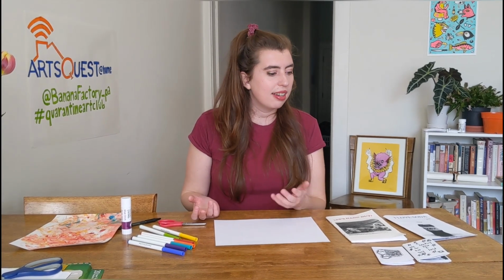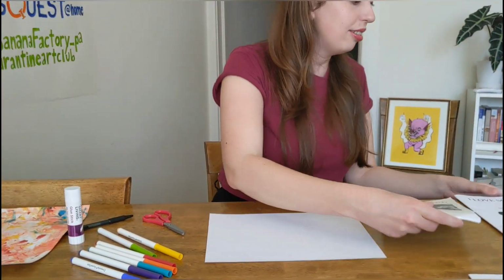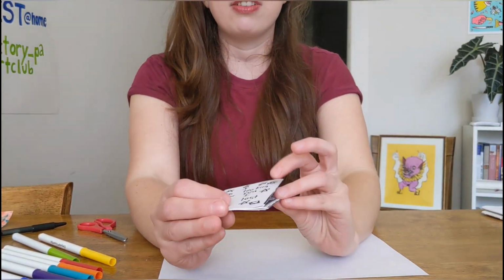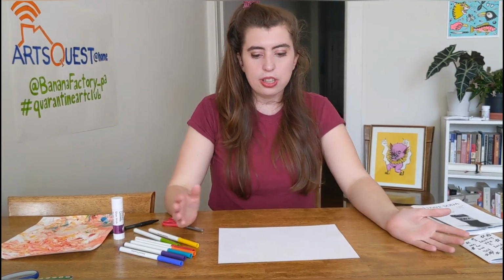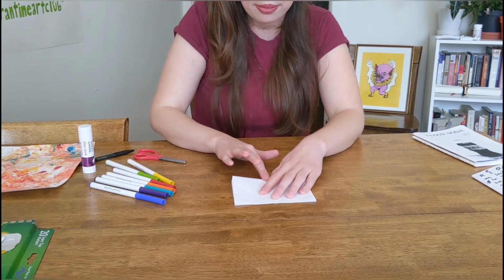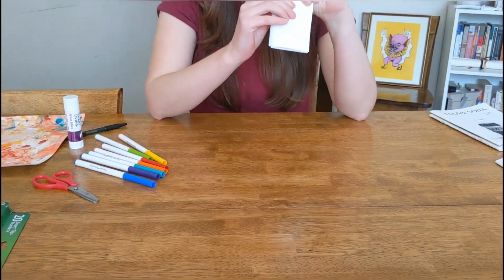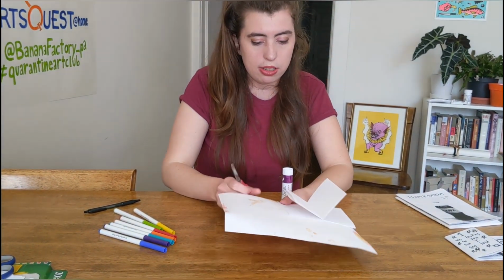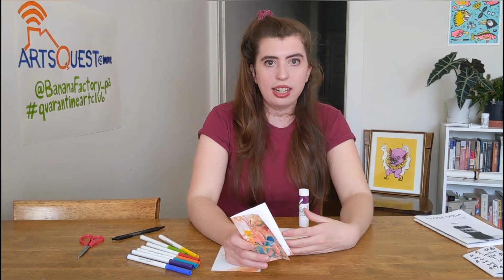ArtsQuest @ Home's Stay Creative Series: Zine Making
While you're stuck at home, learn some zine making skills with household items, taught by our Visual Arts Manager Elena!